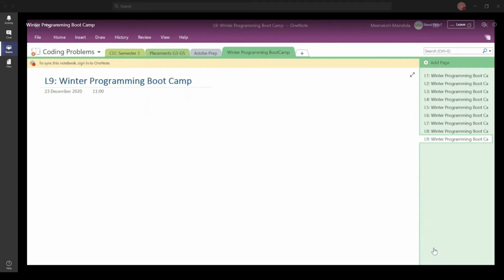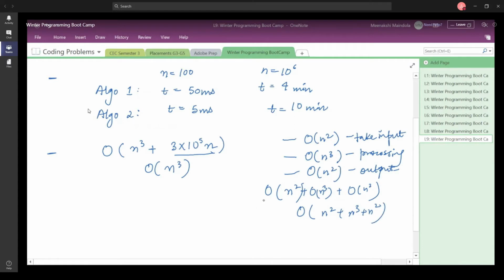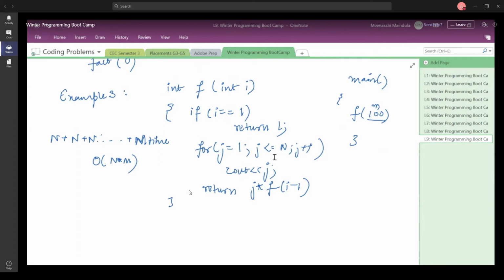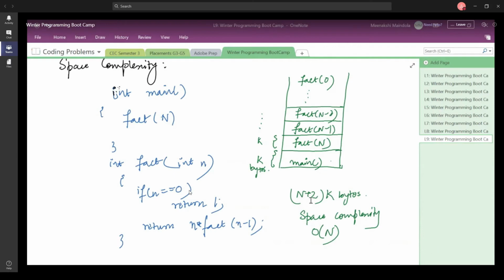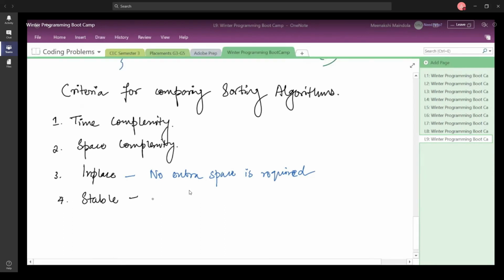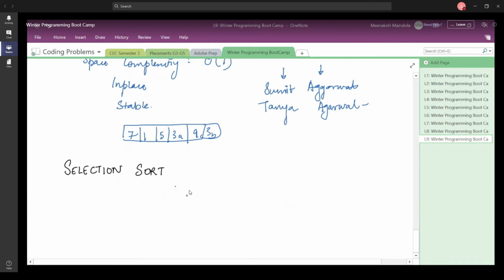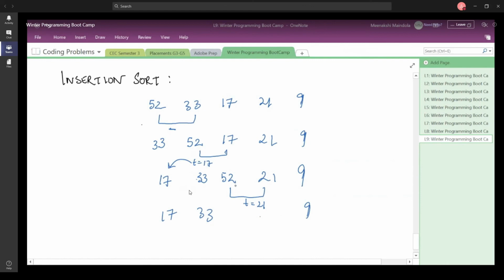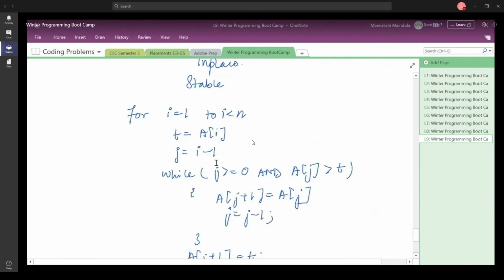Winter Programming Boot Camp of Data Structure and Algorithm Lecture-9 | Subscribe Now